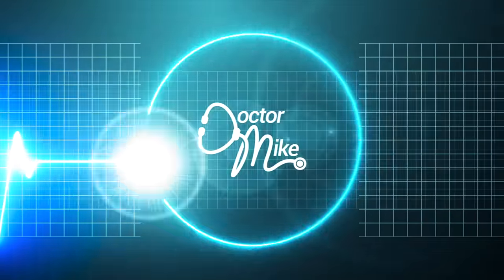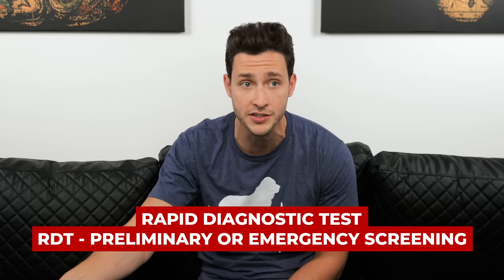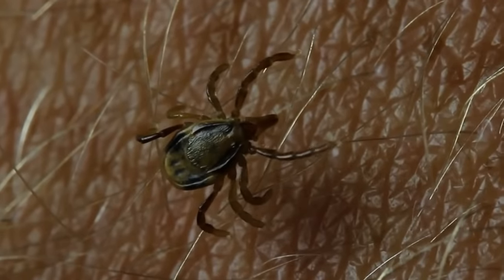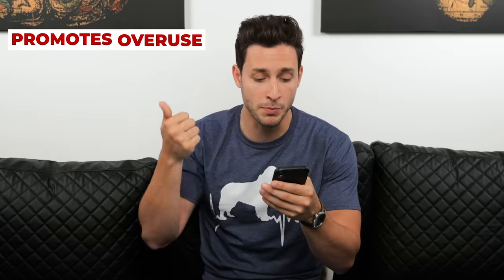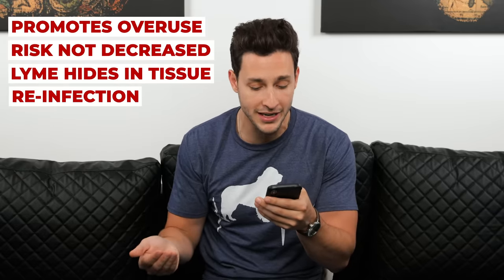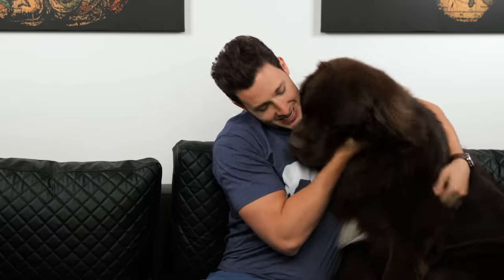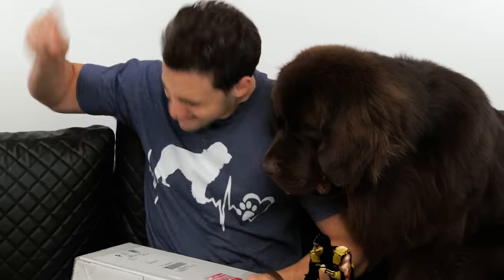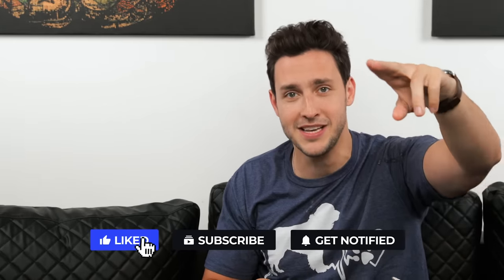My Puppy Got Lyme Disease & I Didn't Treat It...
I can't believe the little Bear pup contracted Lyme Disease. These things do happen especially in an area where Lyme is so prevalent like the Northeast. This video tells the story of Bear's Lyme diagnosis as well as how I went about gathering information and treating him. Please know that I am NOT a vet and I am NOT giving you advice on how to treat your pet. I also know that many of you will ask: Bear is a Newfoundland pupper also known as a Newfie or Newf!

If you have an idea of something you want me to cover in-depth, please let me know because I take your requests seriously. We will be back with more Doctor Reacts Series, Memes, & Responding to Comments so please submit more names of shows/episodes & questions you'd like for me to watch. Love you all!

340 W 42nd St # 2695

** The information in this video is not intended nor implied to be a substitute for professional medical advice, diagnosis or treatment. All content, including text, graphics, images, and information, contained in this video is for general information purposes only and does not replace a consultation with your own doctor/health professional professional **